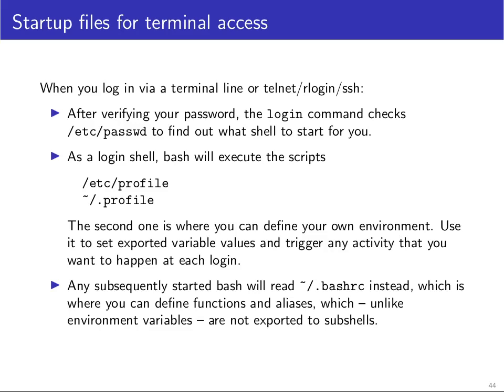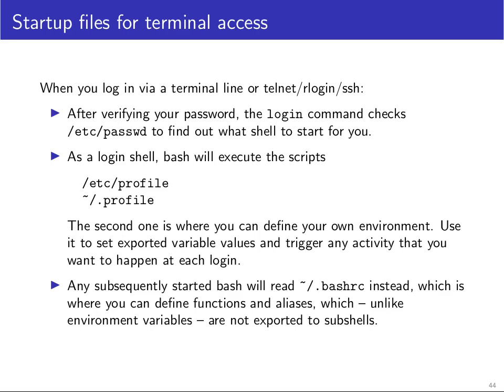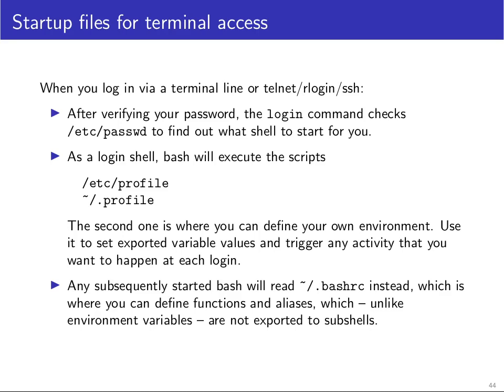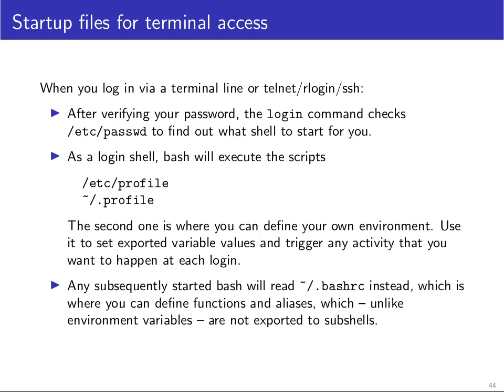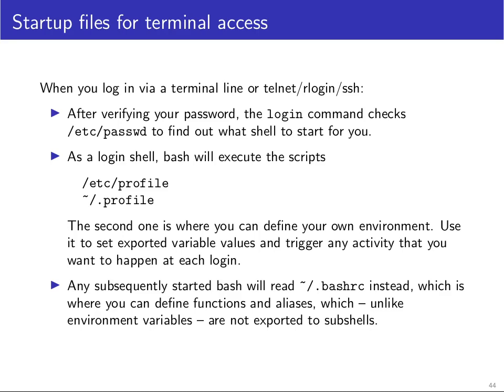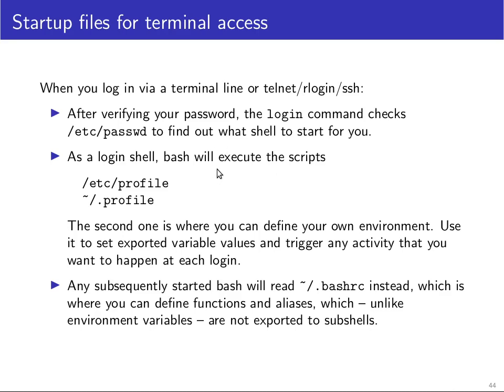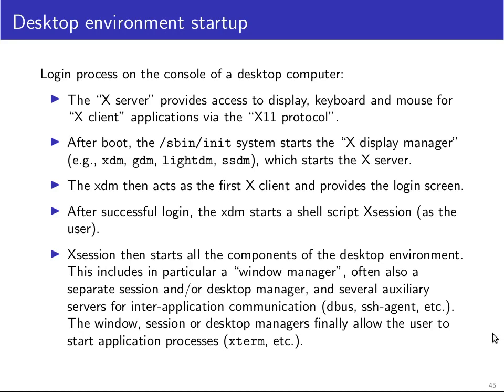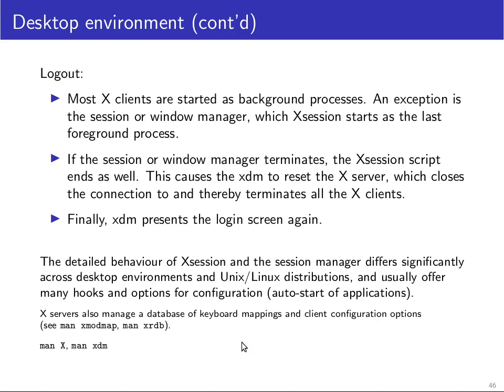Markus Kuhn (Cambridge) | Unix Tools - 14 Startup scripts